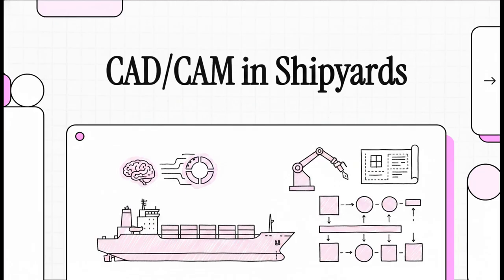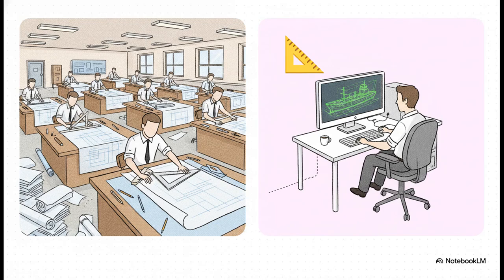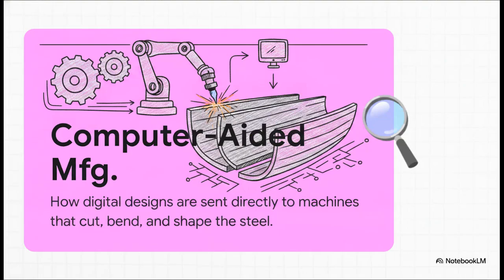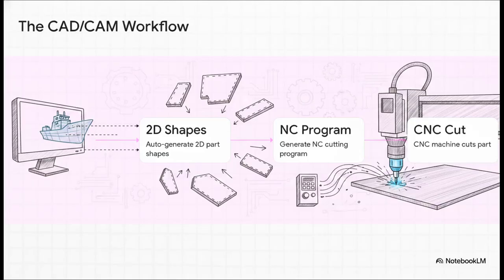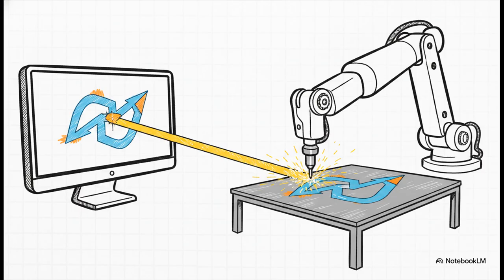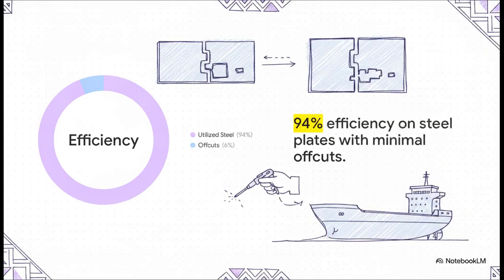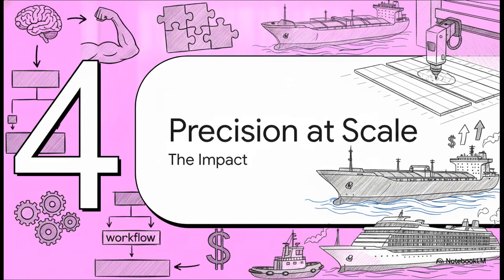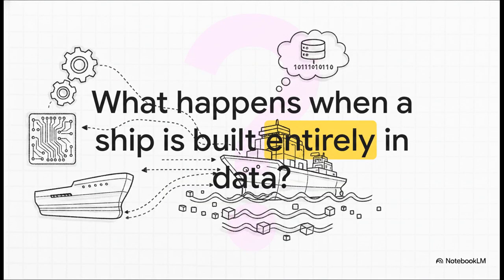Episode EP01 D — CAD CAM in Modern Shipyards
Shipbuilding Masterclass: Engineering to Launch | Full Course for Engineering Graduates

You're standing on a building dock. Somewhere behind you is a stockyard full of raw steel plates. Somewhere in front of you is a 300-metre vessel that doesn't exist yet. Between those two points is every engineering discipline in shipbuilding — design, procurement, fabrication, welding, inspection, and launch. Most graduates arrive knowing the theory. Almost none of them know how it actually works on the floor. This is **From Blueprint to the Sea — The Shipbuilding Masterclass**, built for engineering graduates entering the maritime and offshore industry who need to bridge the gap between university and the shipyard.

Across 34 episodes you'll cover every major phase of new ship construction — from naval architect's blank screen to the moment the hull floats free:

This course gets technical fast. The design and fabrication episodes carry real engineering — moment curves, HAZ comparisons, welding sequences, NDT coverage rules. By the time you reach launch calculations, you'll have the foundation to understand why every number matters.

**SECTION 1 — ENGINEERING AND DESIGN**
Chapter 1: The Blueprint
▸ EP01-A — What Is Ship Design?
▸ EP01-B — The Three Stages of Ship Design
▸ EP01-C — The Design Spiral Explained
▸ EP01-D — CAD/CAM in Modern Shipyards
▸ EP01-E — The Ship Product Model: Your Digital Twin

**SECTION 2 — PROCUREMENT AND PREPARATION**
Chapter 2: The Ingredients
▸ EP02-A — Organising the Stockyard
▸ EP02-B — Types of Steel in Shipbuilding
▸ EP02-C — Straightening and Shot-Blasting
▸ EP02-D — Prefabrication Primer: Protecting Steel During Build

**SECTION 3 — CONSTRUCTION**
Chapter 3: Shaping the Hull
▸ EP03-A — NC Cutting Machines and CAD Integration
▸ EP03-B — Plasma Arc vs Laser vs Water Jet: Compared
▸ EP03-C — Hydraulic Plate Rolling
▸ EP03-D — Heat Line Bending: Fire as a Forming Tool
▸ EP03-E — Cold Frame Bending

Chapter 4: Building the Blocks
▸ EP04-A — Flat Plate Panels and Submerged Arc Welding
▸ EP04-B — The Double Bottom: The Egg Box Structure
▸ EP04-C — Assembling 3D Blocks
▸ EP04-D — Outfit Modules: Pre-Fitting the Ship

Chapter 5: Assembling the Goliath
▸ EP05-A — Building Dock vs Slipway: Where Ships Are Born
▸ EP05-B — The Block Erection Sequence
▸ EP05-C — Mega-Block Assembly: Efficiency at Scale
▸ EP05-D — Joining Two Halves Afloat

**SECTION 4 — TESTING AND COMMISSIONING**
Chapter 6: Proving the Integrity
▸ EP06-A — Visual Weld Inspection
▸ EP06-B — Radiography Testing: X-Rays for Ships
▸ EP06-C — Ultrasonic Testing: Sound as a Probe
▸ EP06-D — Magnetic Particle Testing
▸ EP06-E — Hydrostatic Pressure Testing of Tanks
▸ EP06-F — Air Pressure and Soap Bubble Testing

**SECTION 5 — LAUNCH**
Chapter 7: Baptism by Sea
▸ EP07-A — The Launching Cradle and Ground Ways
▸ EP07-B — The Physics of End-Launch
▸ EP07-C — Arresting Momentum: Chain Drags and Wooden Masks
▸ EP07-D — Side-Launch: Rolling Into the Water
▸ EP07-E — Dry Dock Flooding: The Controlled Float-Off
▸ EP07-F — Hydraulic Ship Lifts: The Modern Marvel

⏱️ 34 Episodes | 5 Sections | 7 Chapters | 6–10 min per episode

🚢 **From Blueprint to the Sea — The Shipbuilding Masterclass**
Zero to launch. For engineers serious about the industry.